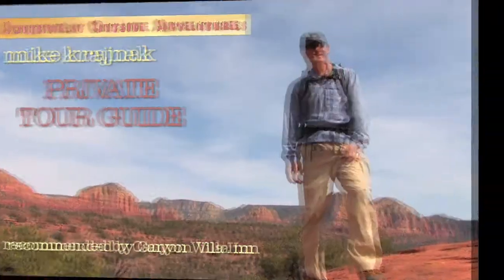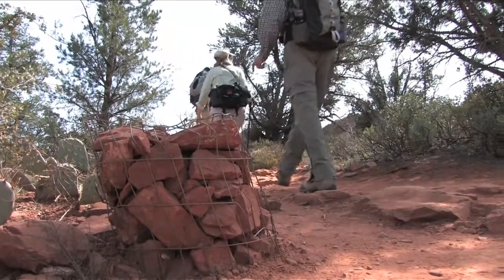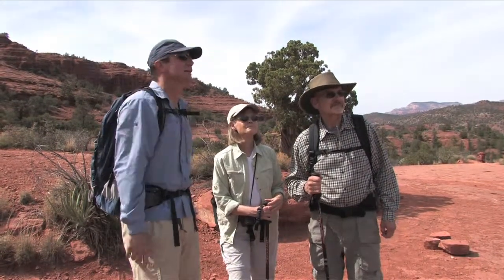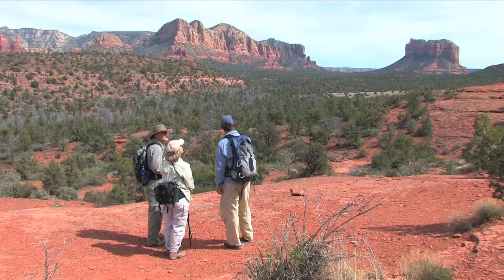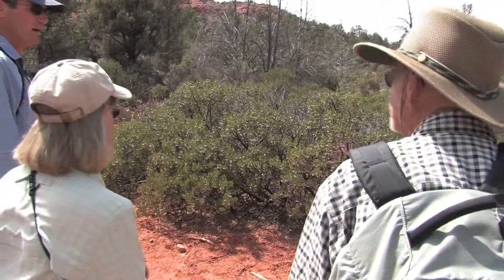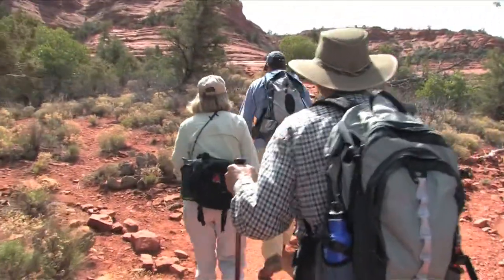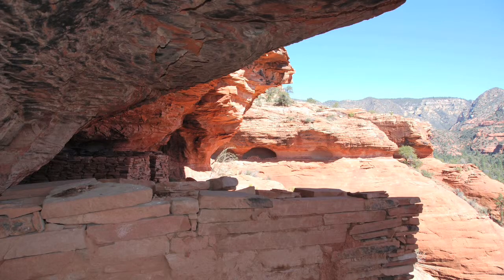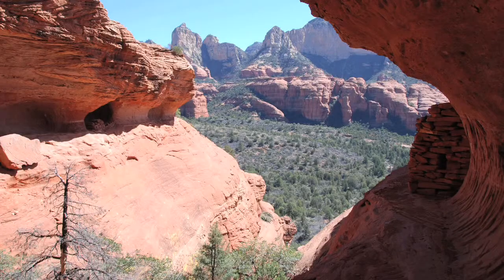Southwest Outside Adventures Hiking Guide Recommended by Canyon Villa Inn Sedona Arizona